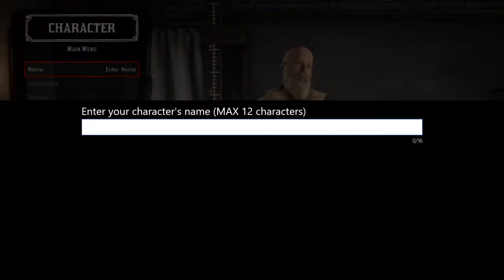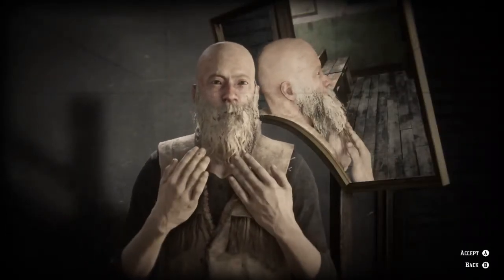Red Dead Online Money Exploit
This is how I've been making a decent amount of gold and cash in red dead online. It's simply playing the story up until the last beta mission, deleting your character, and starting a new one. The new character will have all the gold and money your old one did. Story mission jobs pay better than anything else, but just the first time around. If you try to replay a mission with the same character you won't earn any cash reward. However, completing the story with a new character will certainly pay out.

Here's a link to Guy Price's video discussing the same principle.